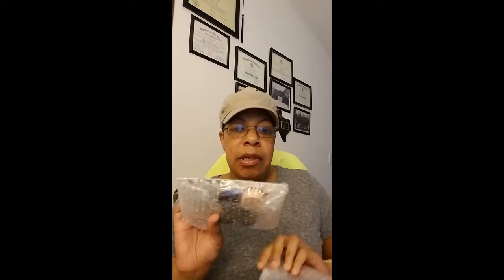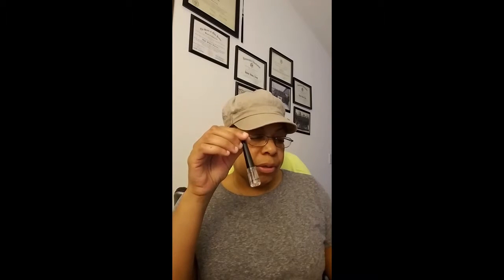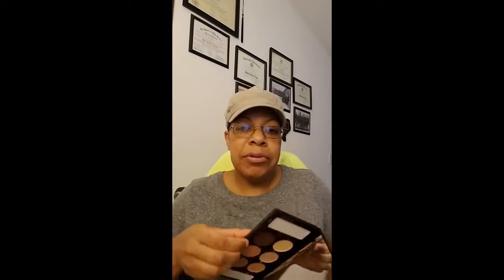Slay Glam Box Unboxing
and
Dion Lorah